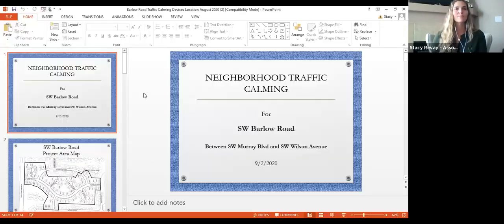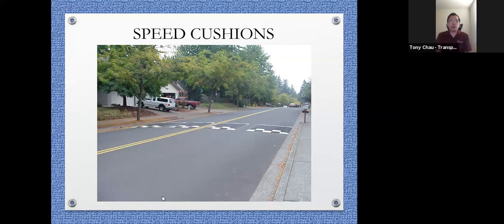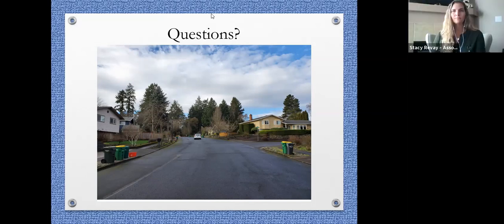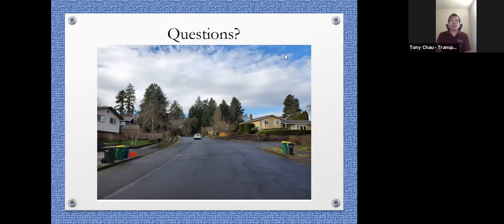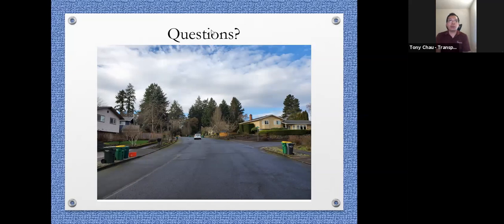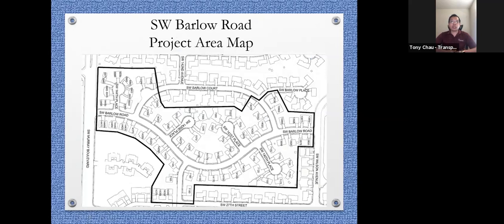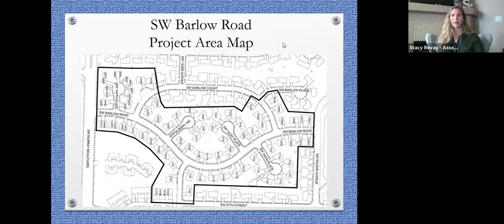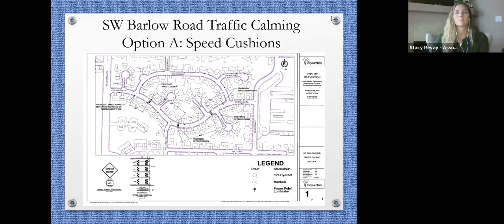Beaverton Barlow Road Neighborhood Review Meeting - August 2, 2020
A follow-up meeting to finalize the design and location of traffic calming devices being proposed on Barlow Road.